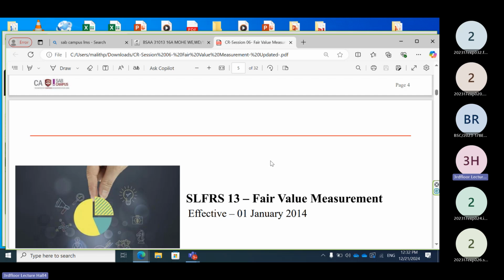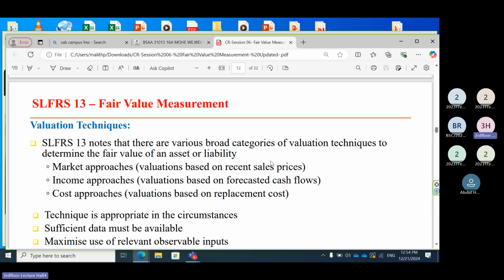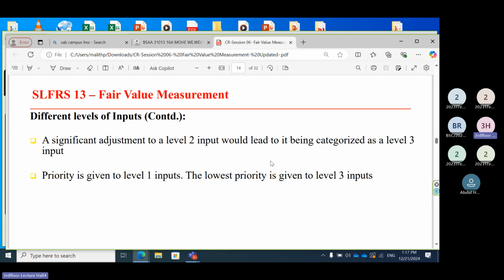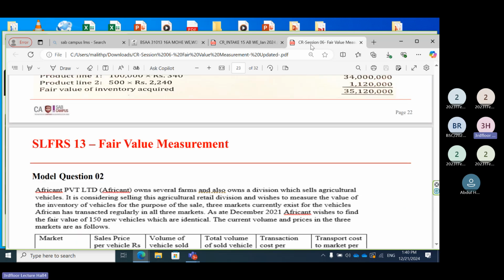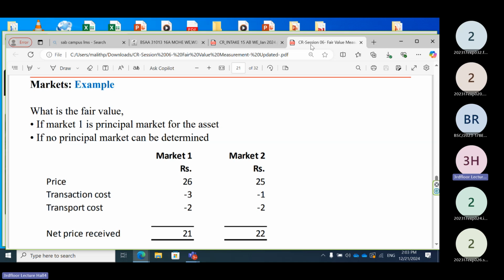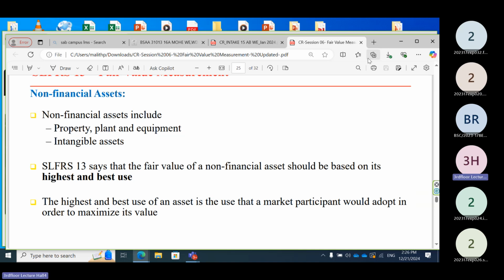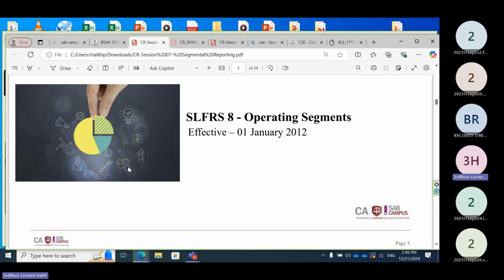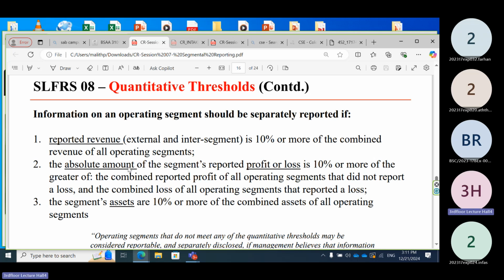BSAA 31013 Corporate Reporting - 17B EXP 2024.12.21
411 Colombo - Galle Main Rd, Colombo 00400
Tel - 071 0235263 (WhatsApp/ Voice)